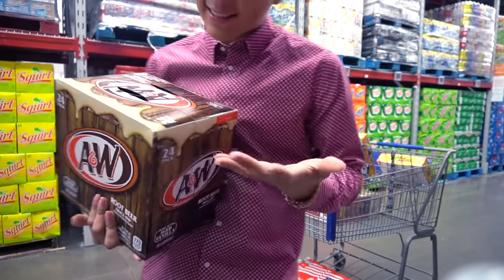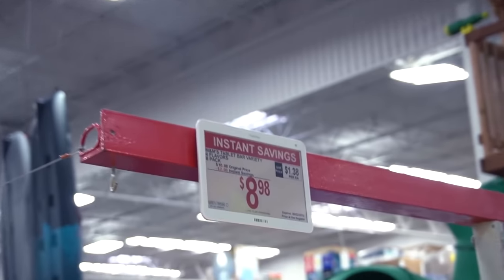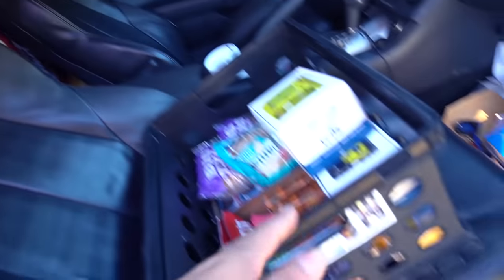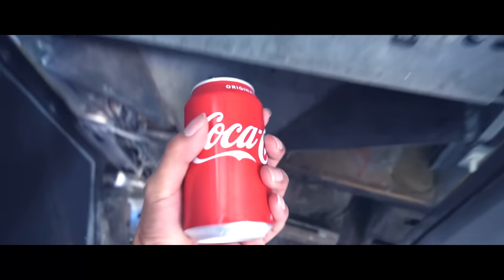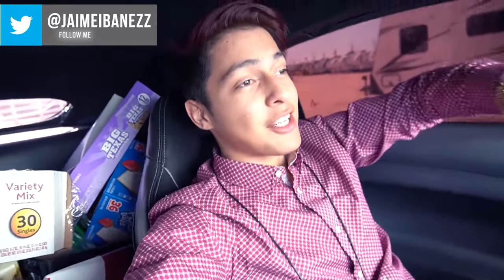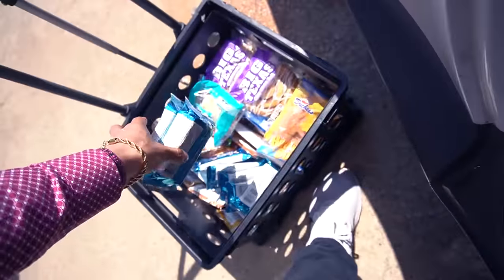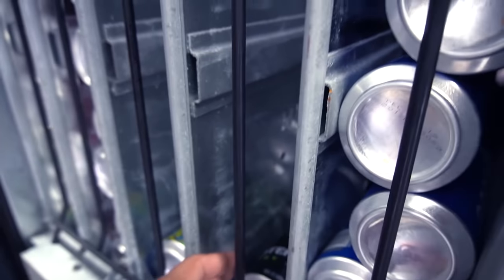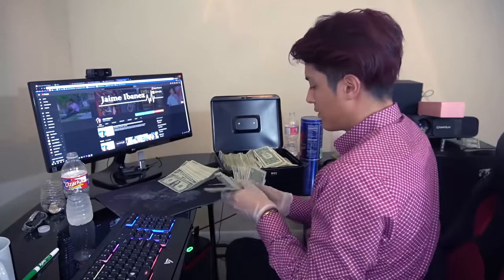My BIGGEST COLLECTION Ever!!! // Vending Machine Business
Hey whats up everyone!! in this video yall will see my biggest vending machine collection ever!! hope yall enjoy!!

Small Camera
Bigger Camera (DSLR)

Vending Machine Parts
Bill Acceptor Cleaning Strips
Soda/Snack Machine Locks
Soda Machine Drink Labels